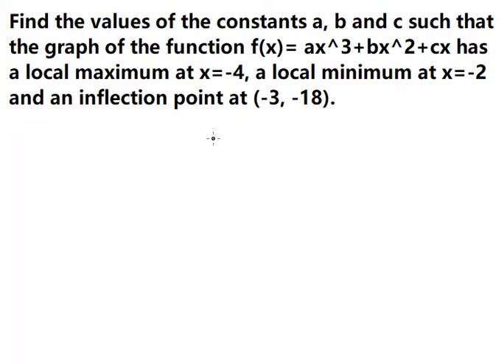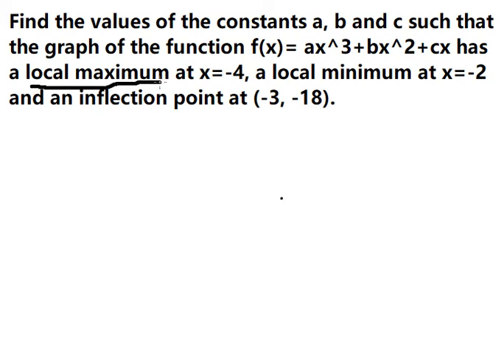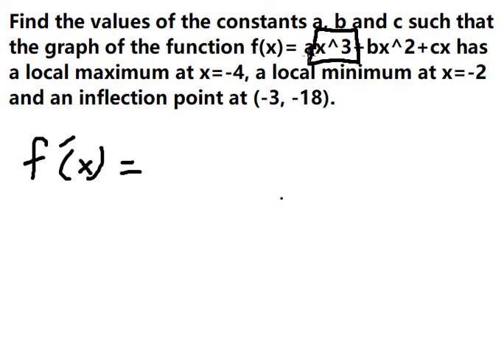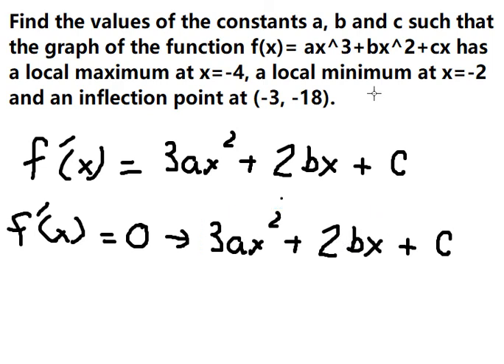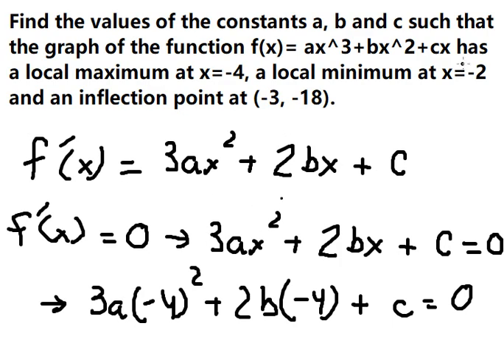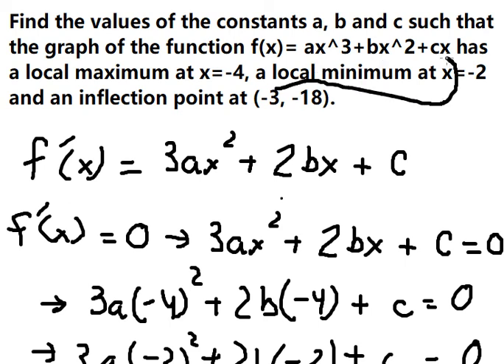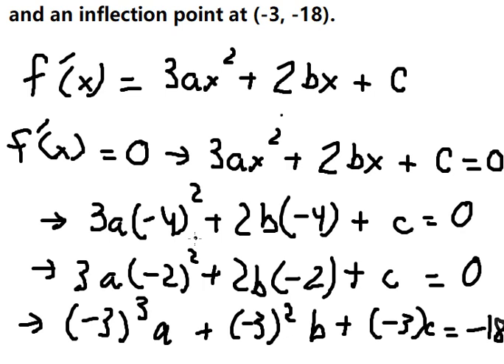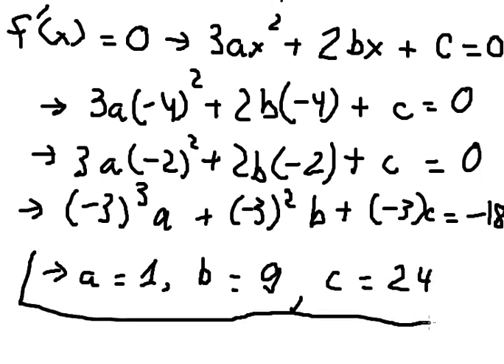Calculus Help: Find the values of the constants a, b and c such that the graph of the function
Full question:
Find the values of the constants a, b and c such that the graph of the function f(x)= ax3+bx2+cx has a local maximum at x=-4, a local minimum at x=-2 and an inflection point at (-3, -18).